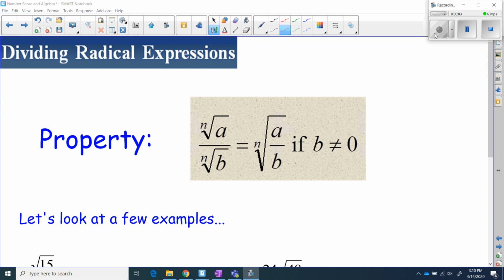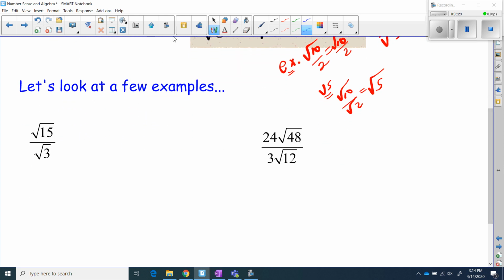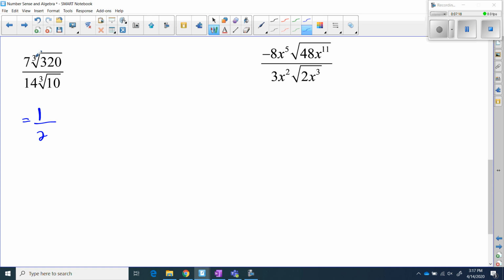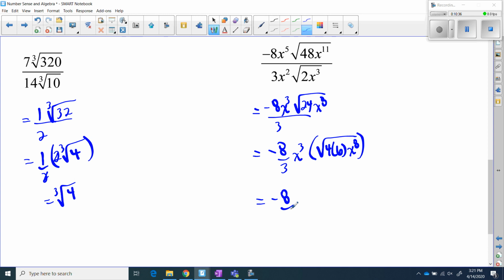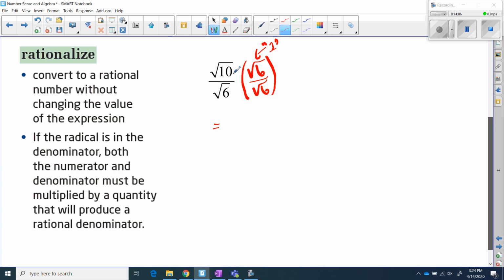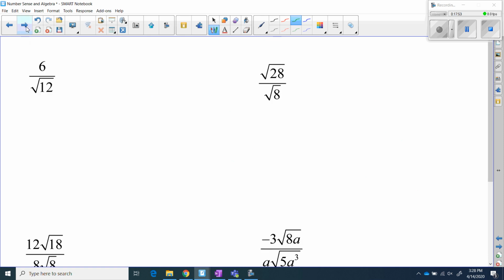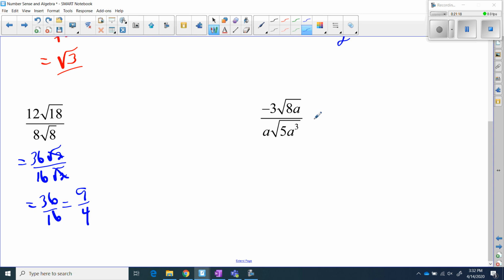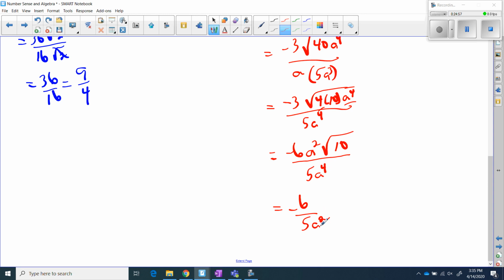2.1c : Dividing Monomial Radicals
This video demonstrates how to divide radical expressions involving strictly monomial radicals.